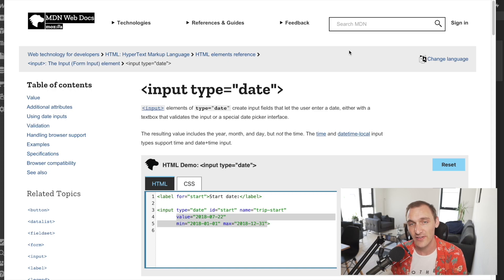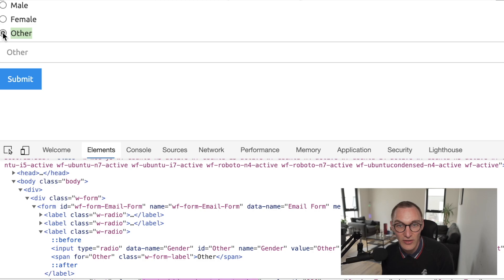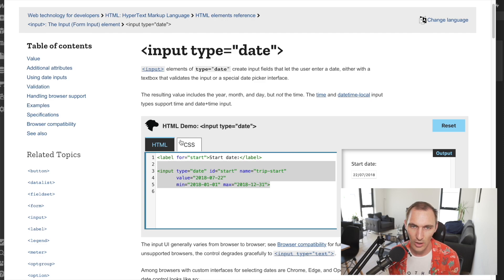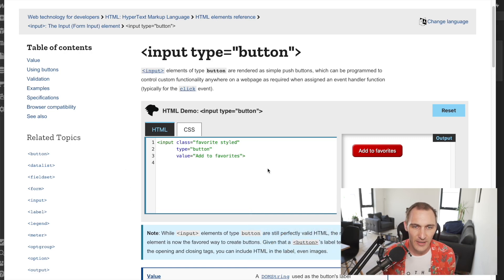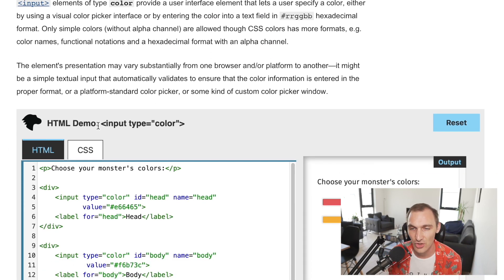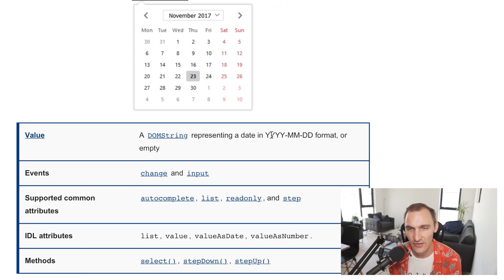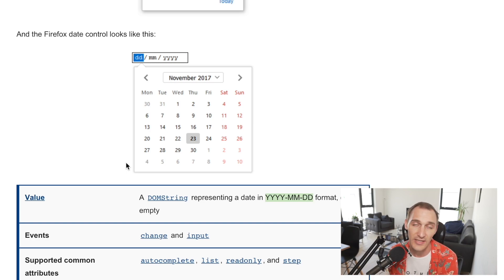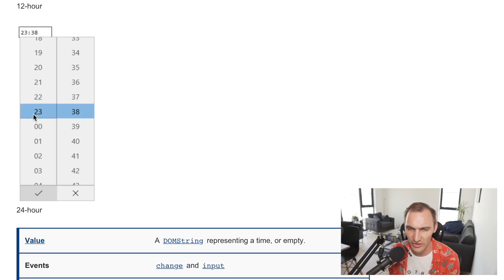Color Picker Plus 13 MORE Form Elements in Webflow - Advanced Form Fields Part 2